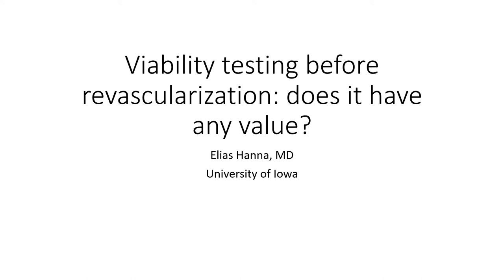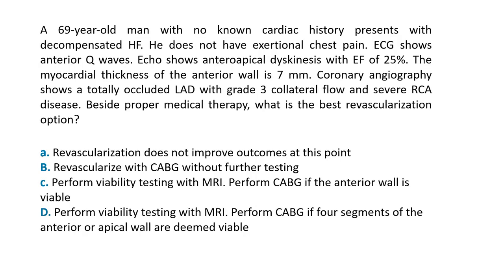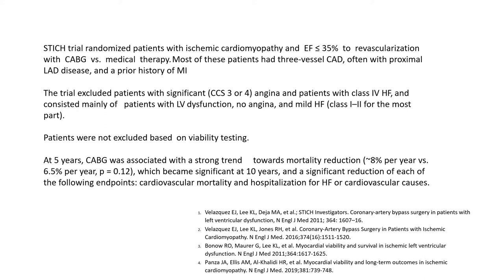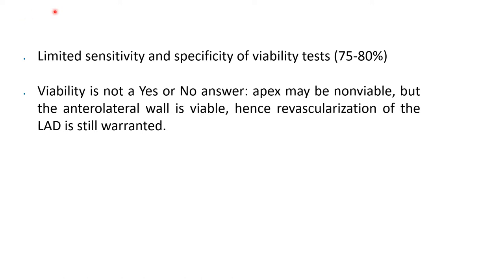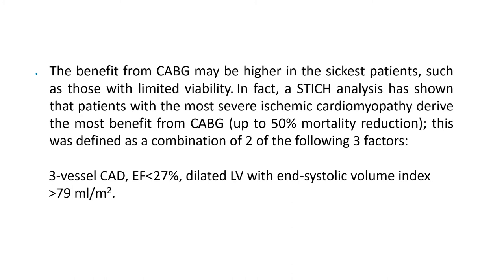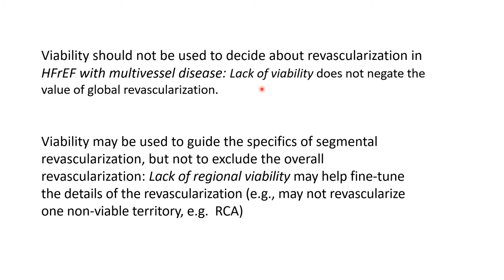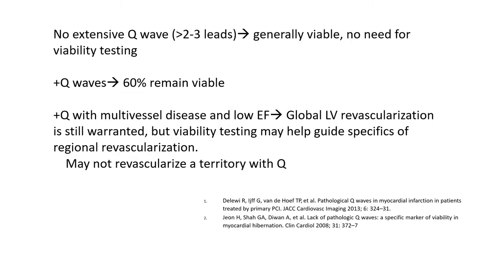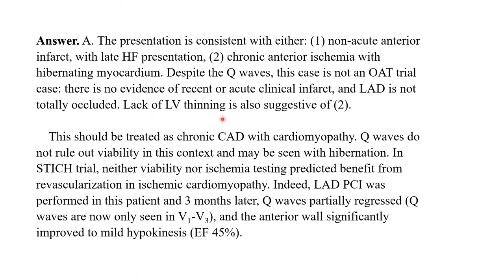Viability testing in ischemic cardiomyopathy: concepts, caveats and case illustrations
-Focus on the reduced role of viability testing in the setting of STICH trial viability substudy. Possible hypotheses for the failure of viability testing.
-Global revascularization is best performed regardless of viability testing.
-Viability testing may have a role in guiding regional revascularization, particularly when PCI is chosen
-Viability testing may have a role when single vessel CTO PCI is considered for HF purposes.
-Role of Q waves